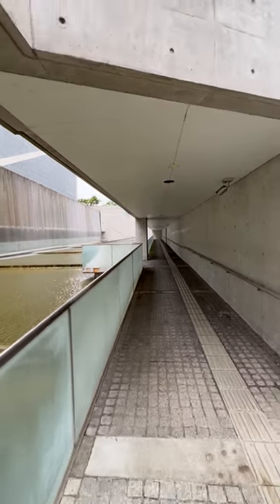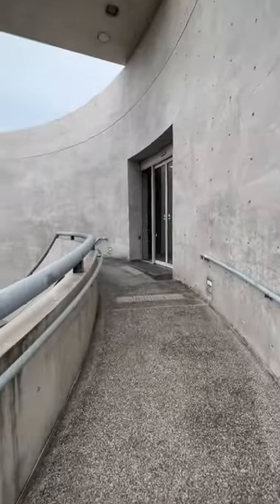Japan Day 3 - Tadao Ando Designed Museums in Osaka - Archimarathon Travel Vlog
Travel vlog of Archimarathon’s architecture world tour 2023. Day 3 in Osaka, featuring 2 museums by Tadao Ando.

👁 Watch this if you haven't already

🌏 Websites:
Archimarathon